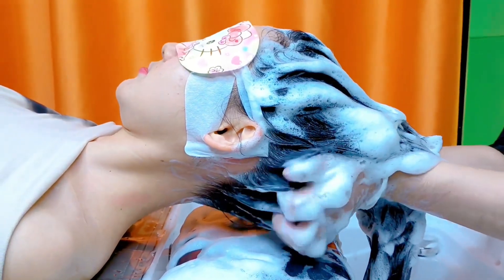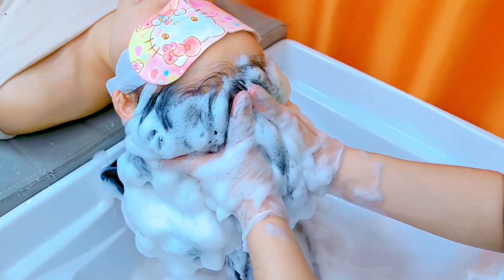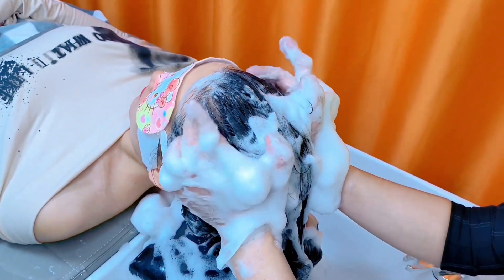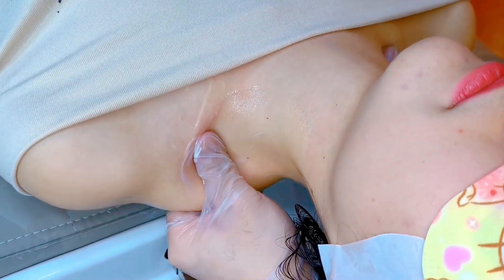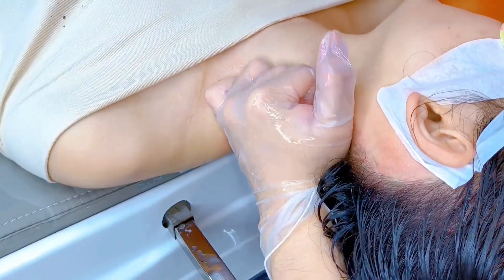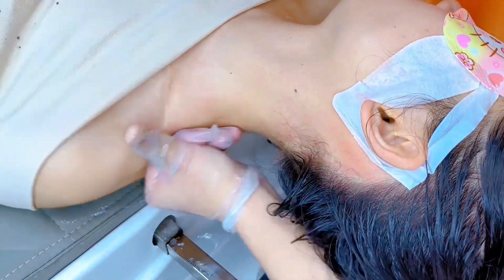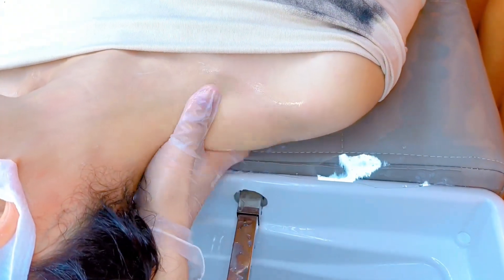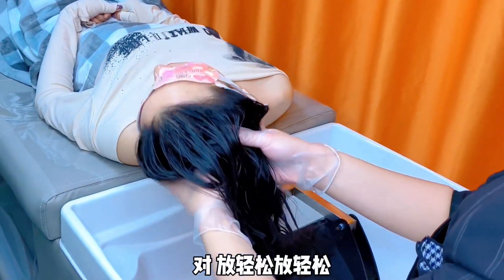Immersive head therapy makes you feel like you are in a peaceful cloud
Hello everyone, I'm Xiao Han
Here I will regularly share videos of washing hair
Original sound long video, healing decompression, ASMR
Let you see how to improve head sub-health symptoms